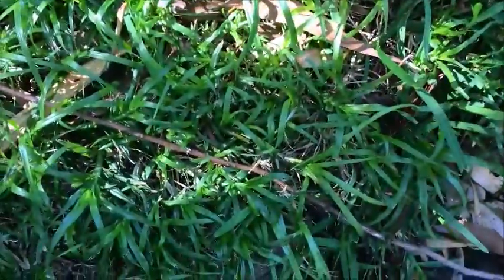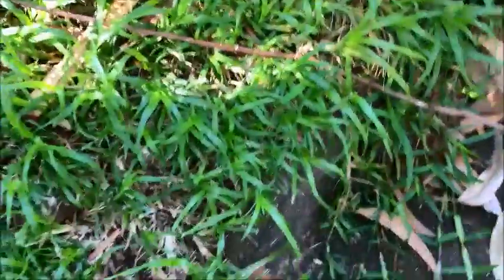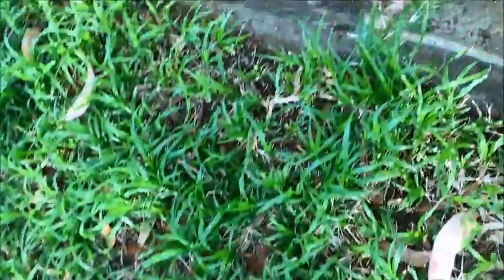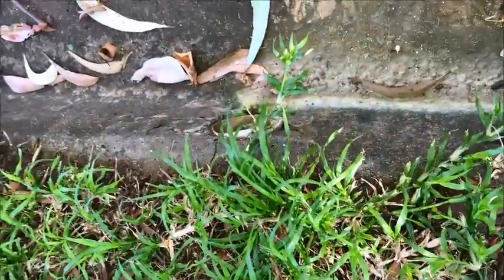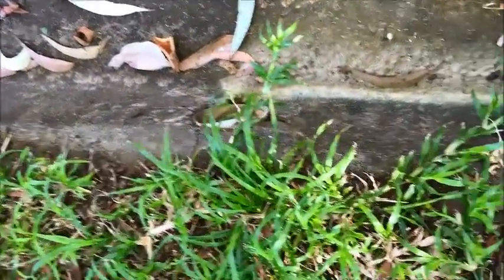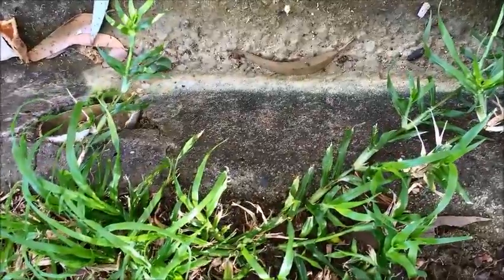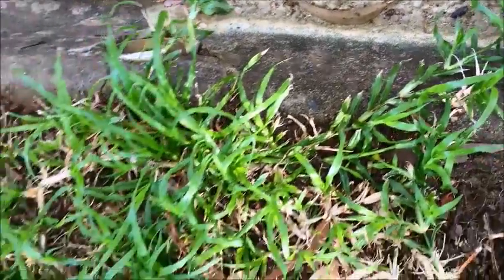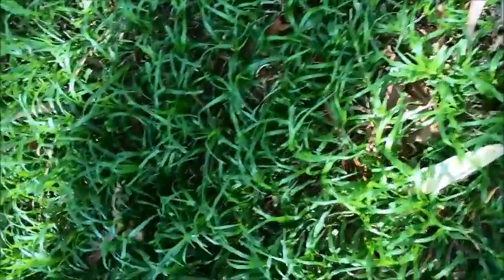[What Grass Is That] [Durban Grass] [Sweet Smother] [Sweet Smother Grass]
Video Script - see the FACT SHEET
1) Gidday it’s the lawn expert...etc

[what grass is that]
[lawn green]
[lawn repair sydney]
[lawn doctor sydney]
[lawn maintenance]
[sydney lawn care]
[sydney lawn doctor]
[lawn experts sydney]
[lawn grubs]
[lawn treatment]
[army worm in lawns]
[how to kill wintergrass]
[lawn green sydney]
[lawn specialists]
[lawn grub]
[winter grass]
[lawn doctor]
[grass doctor]
[how to get rid of oxalis]
[how to get rid of wintergrass]
[lawn care service]
[How To Overseed Your Lawn]
[Overseeding An Existing Lawn]
[Onion Grass]
[Onion Weed]
[Destiny Herbicide]